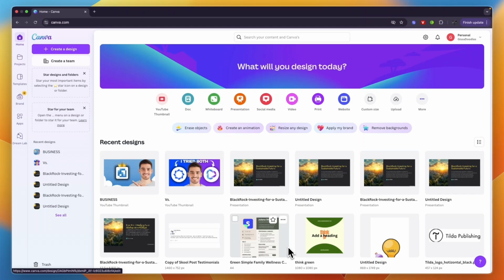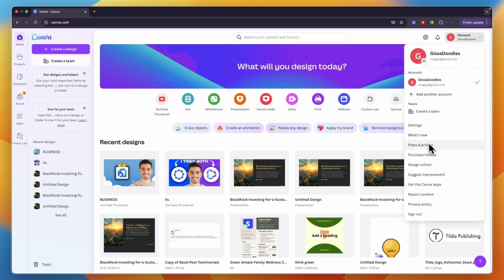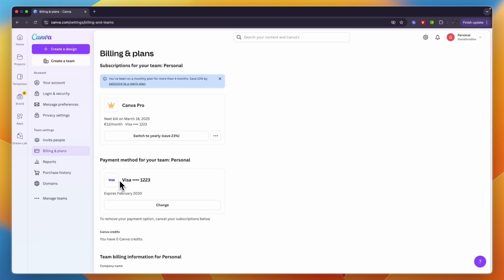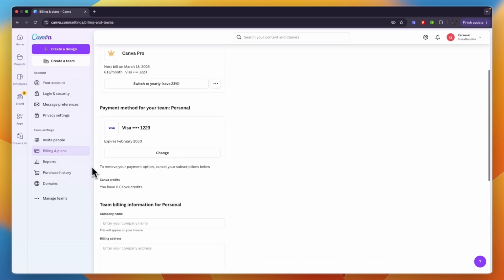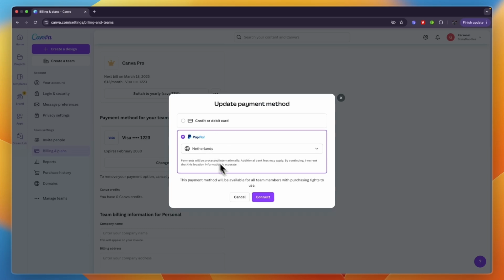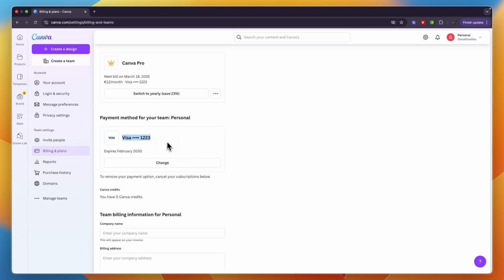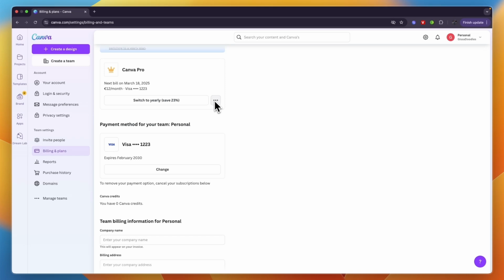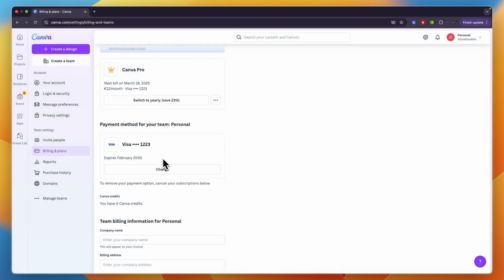How To Remove Credit Card From Canva - Step by Step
In this video I'll show you How To Remove Credit Card From Canva.